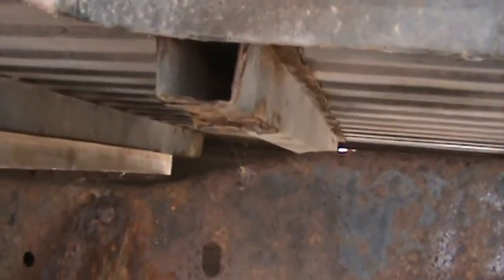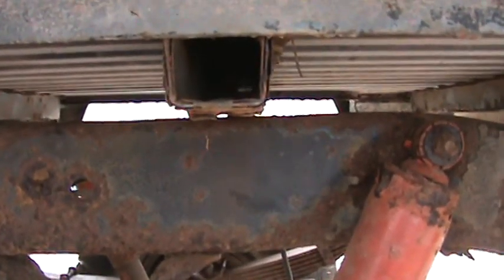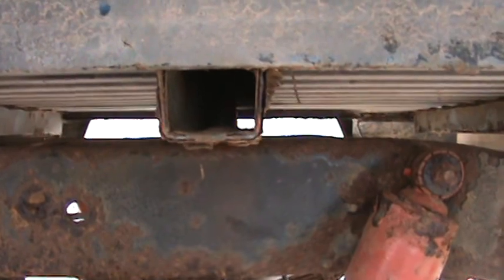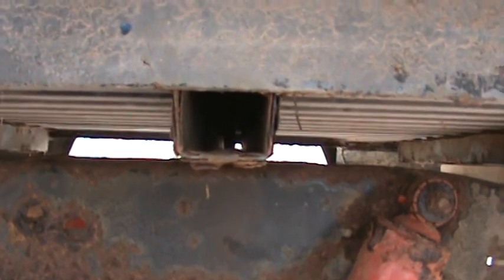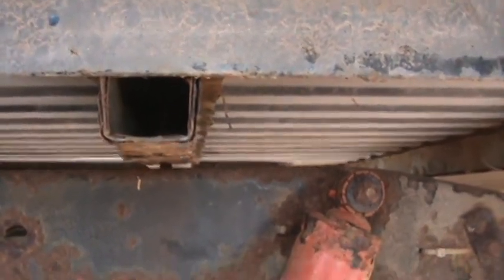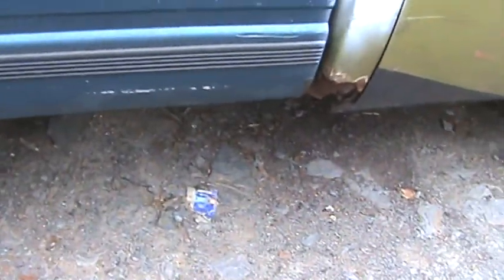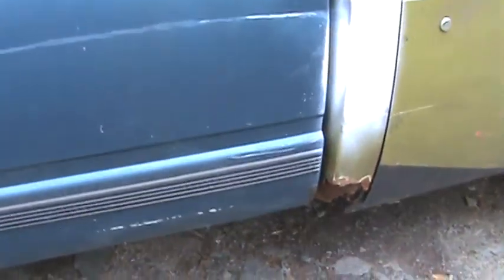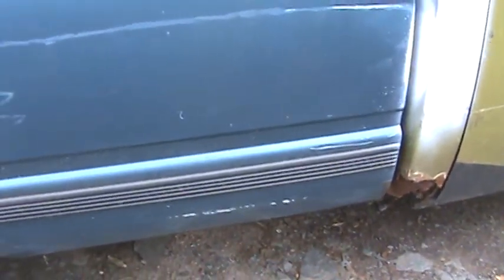Working with what I got PT2